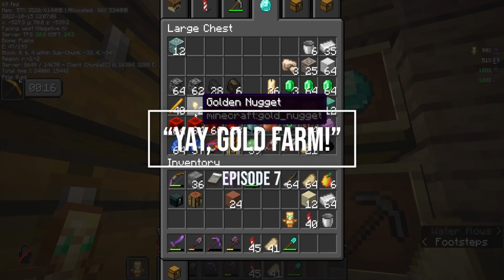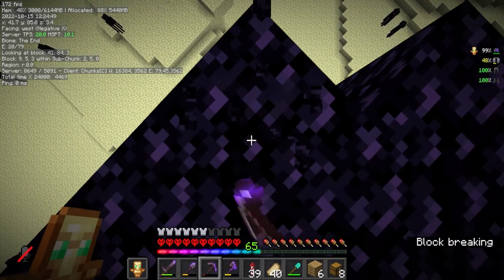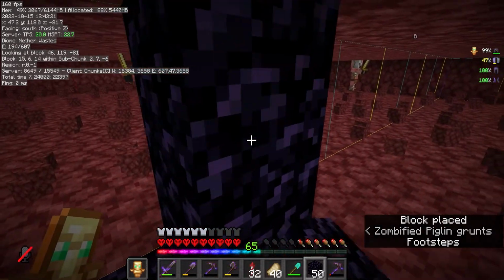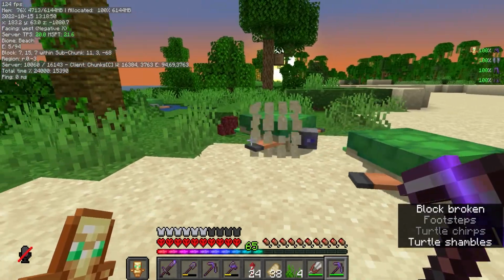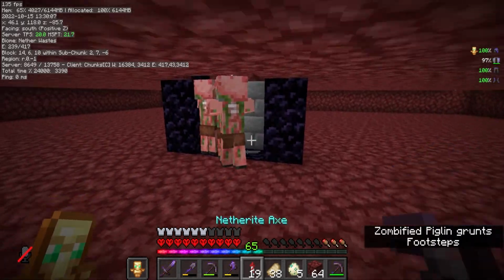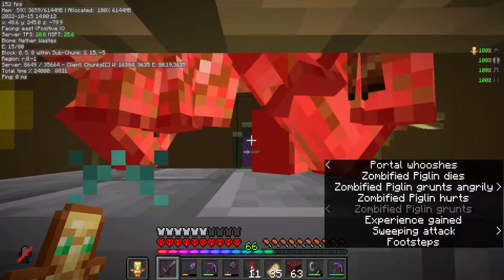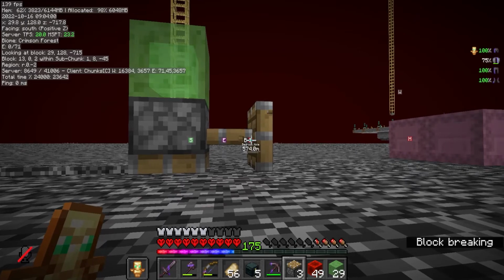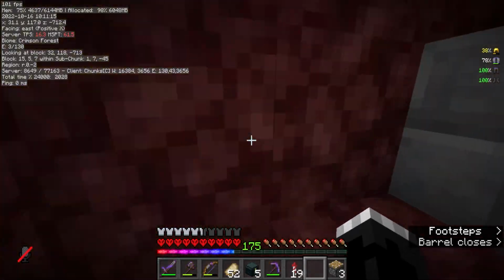Auto gold and bartering farm | Hardcore #7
Today we build some super simple farms in our hardcore world!

This is not Minecraft, but... or Minecraft Lava rises every second. No this is not PewDiePie or MrBeast, I don't know why you are reading this as this is not Dream SMP or Hermitcraft, definitely not Hermitcraft 9. The server is not Hardcore Minecraft, Or 100 Days in Hardcore Minecraft, this is we just Sand trying to trick the algorithm :)